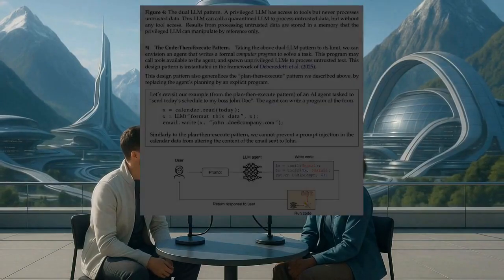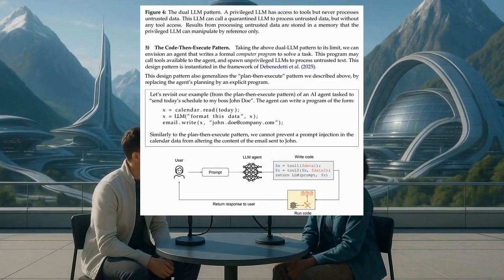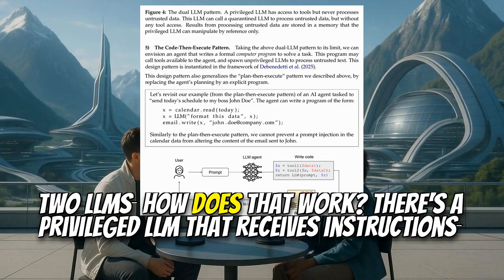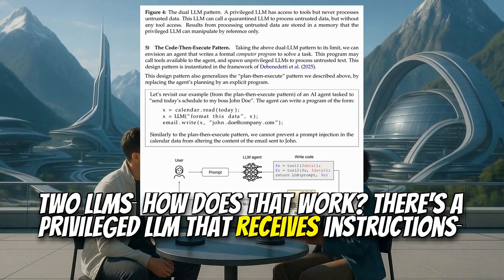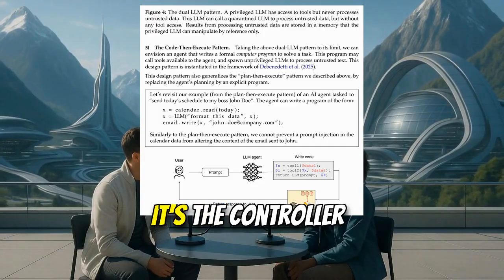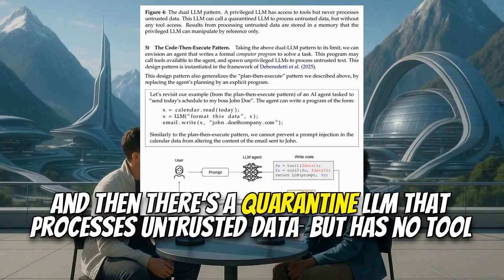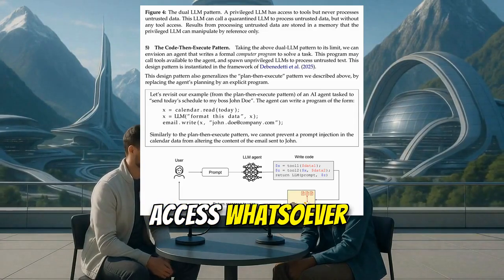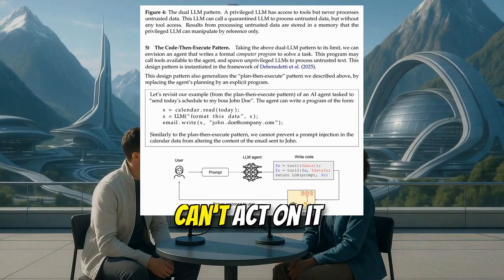Design Patterns for Securing LLM Agents (Jun 2025)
Title: Design Patterns for Securing LLM Agents against Prompt Injections (Jun 2025)

Summary:
This paper introduces a set of design patterns for building AI agents with improved resistance to prompt injection attacks. It systematically analyzes these patterns, discusses their trade-offs in terms of utility and security, and illustrates their real-world applicability through case studies.

Key Topics:
- LLM Agents
- Prompt Injection Attacks
- Security
- Design Patterns
- AI Safety
- System-Level Defenses

Chapters:
00:00 - Introduction
00:10 - The Security Challenge
00:37 - LLM Agents & APIs
00:49 - Prompt Injection
01:18 - General Purpose Agents
01:25 - Paper's Mission
01:58 - Proactive Architectural Design
02:40 - TL;DR
03:10 - LLM Agent Definition
03:54 - SQL Injection Analogy
04:47 - Real World Incidents
05:03 - Defensive Measures
05:34 - Challenging Robustness
06:14 - Core Philosophy
06:55 - Guiding Principle
07:24 - Downstream Risks
07:54 - Six Design Patterns
07:57 - Action Selector Pattern
09:06 - Plan Then Execute Pattern
10:36 - LLM MapReduce Pattern
12:04 - Dual LLM Pattern
14:22 - Code Then Execute Pattern
15:37 - Context Minimization Pattern
16:54 - OS Assistant Example
17:48 - Action Selector Limitations
18:21 - Dual LLM Solution
18:47 - SQL Agent Example
19:58 - Email & Calendar Assistant
21:18 - Customer Service Chatbot
22:26 - Developer Takeaway
23:10 - Crucial Recommendations
24:11 - Call to Action
24:27 - Conclusion